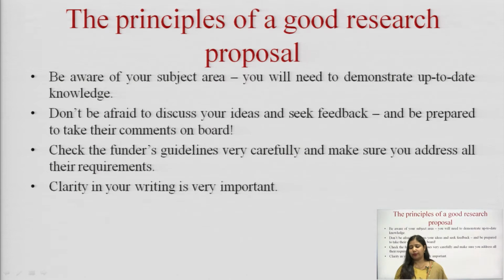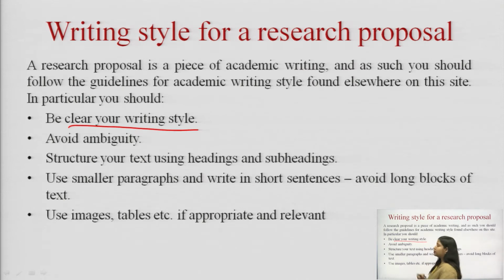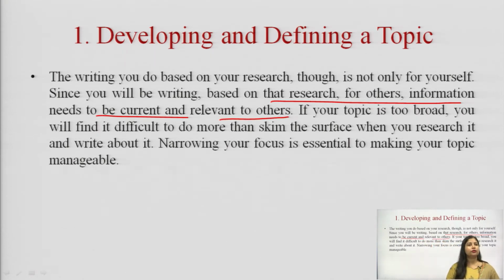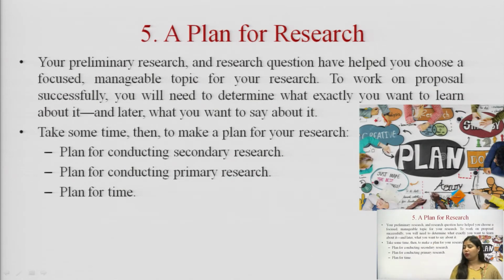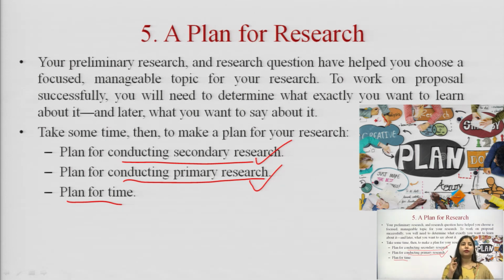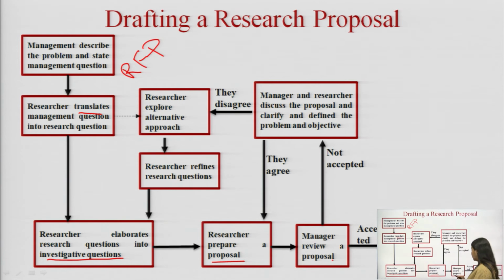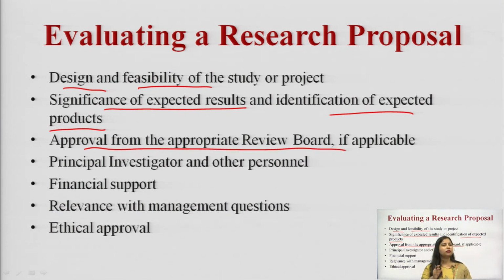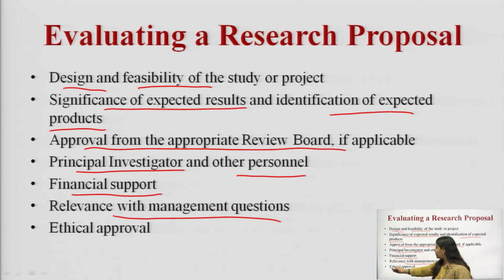Research Proposal: Drafting a Research Proposal, Evaluating a Research Proposal